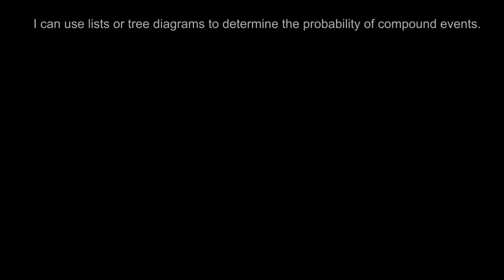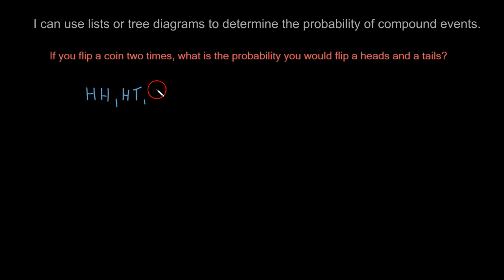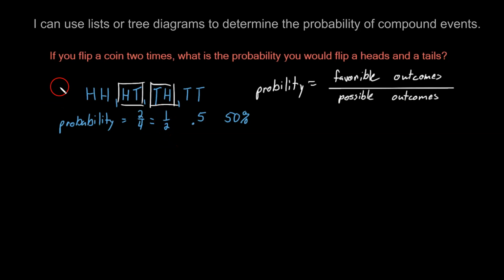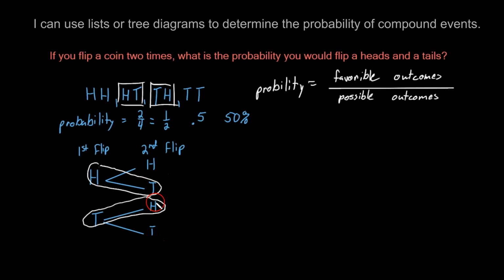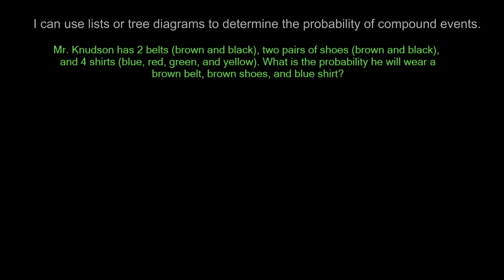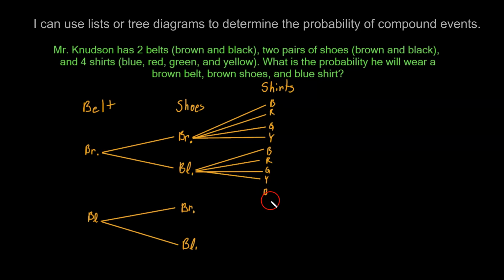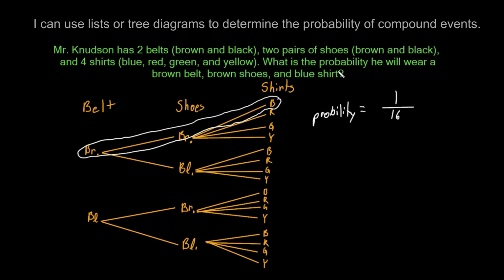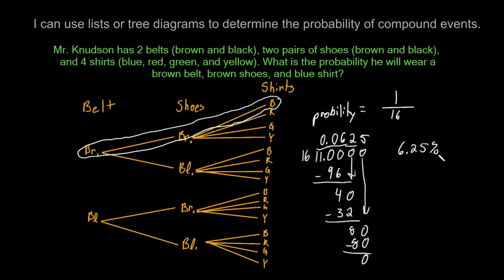Lists and Tree Diagrams for Compound Events